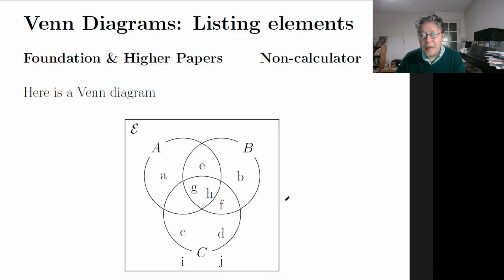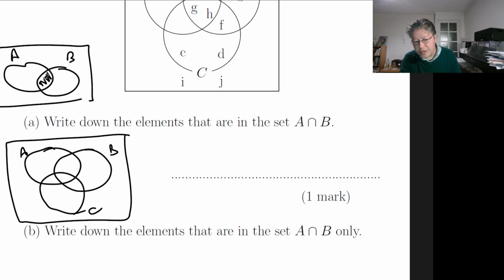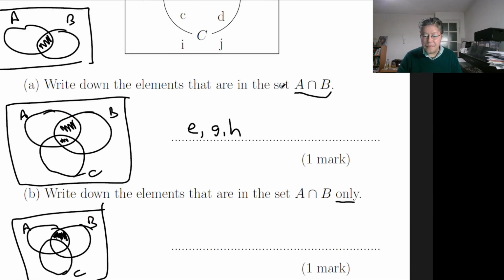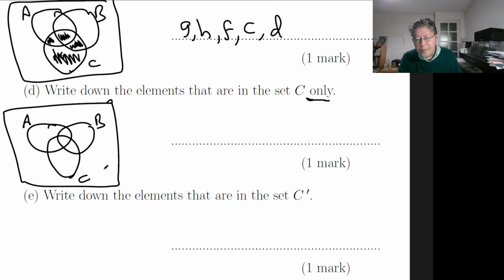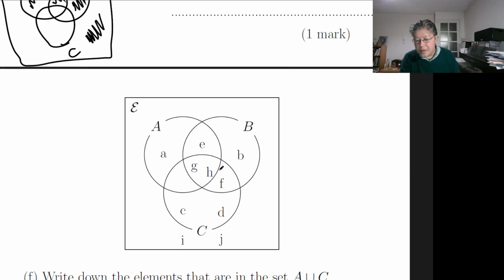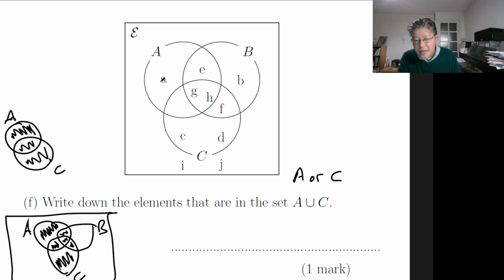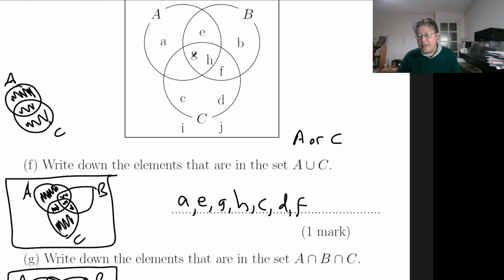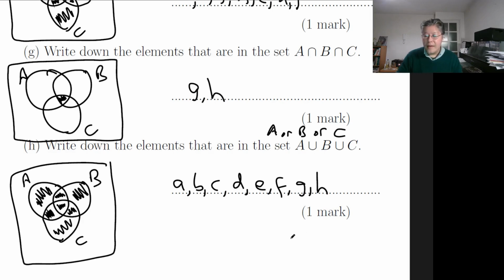Venn Diagrams 1.2: Listing Elements - GCSE Maths (Higher & Foundation)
In this video I demonstrate how to identify regions of a triple venn diagram and list their elements.